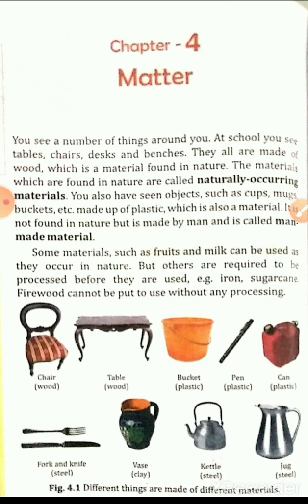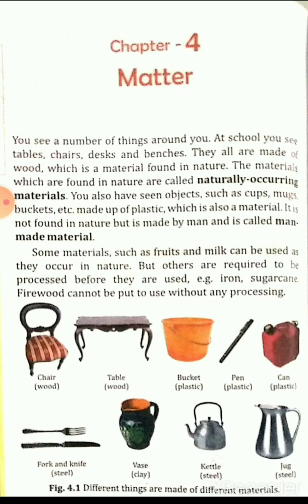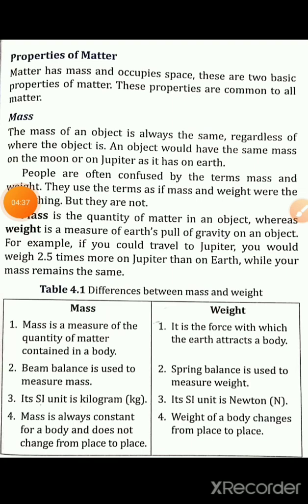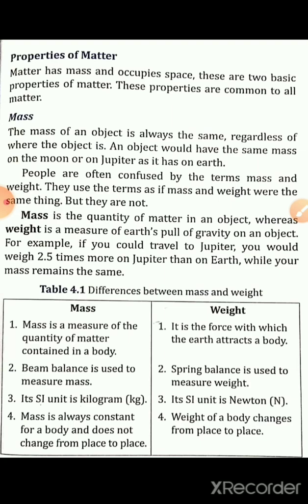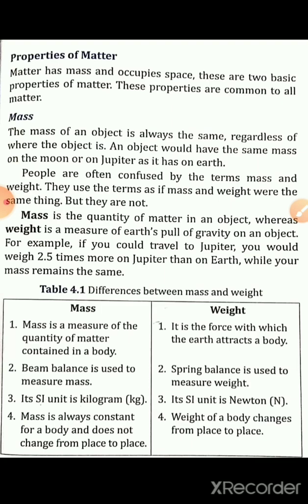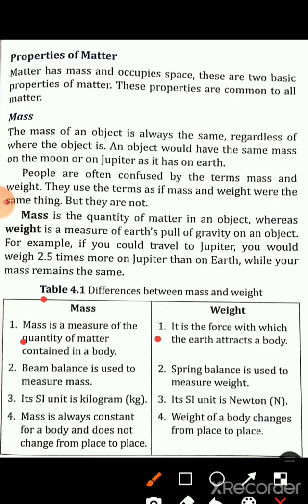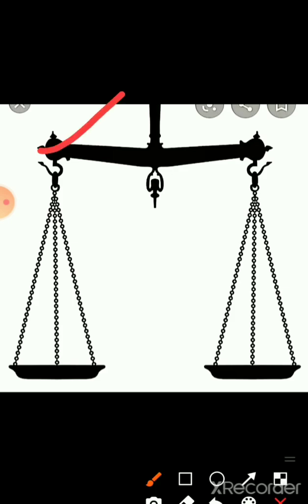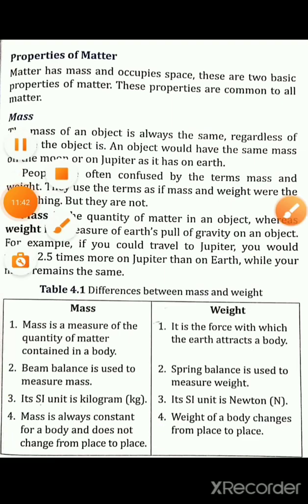Std 6 chemistry 03 09 2020